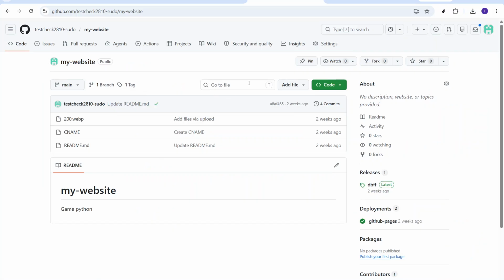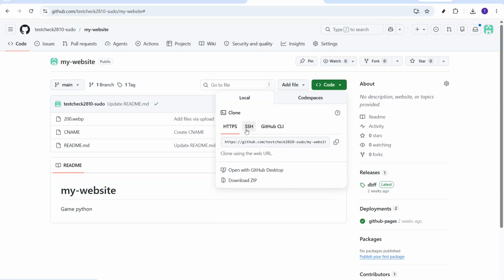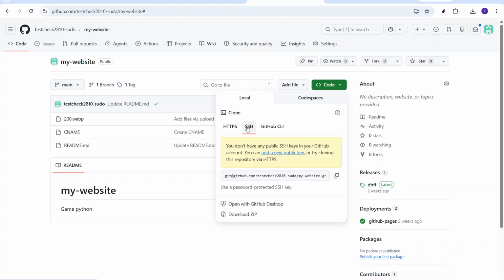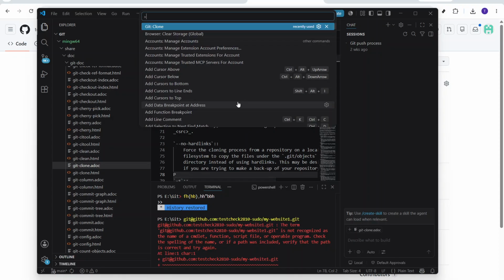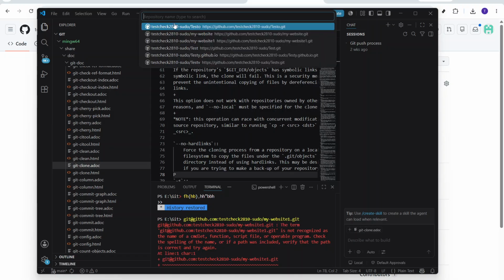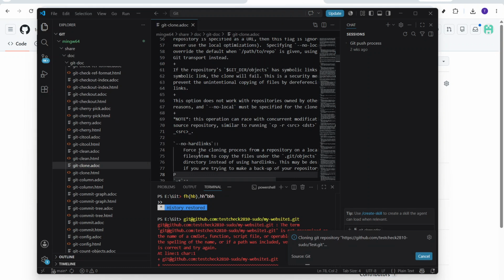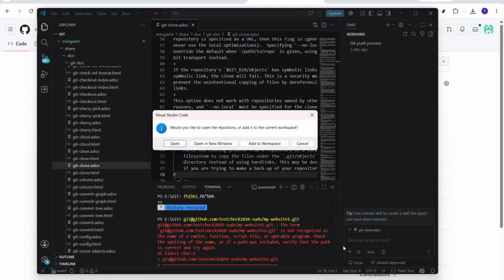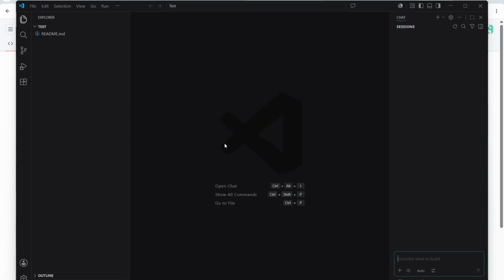How To Clone A GitHub Repository